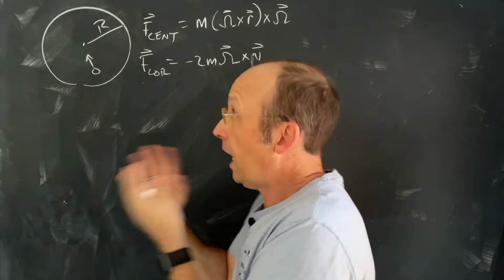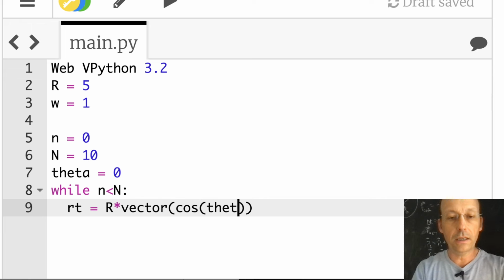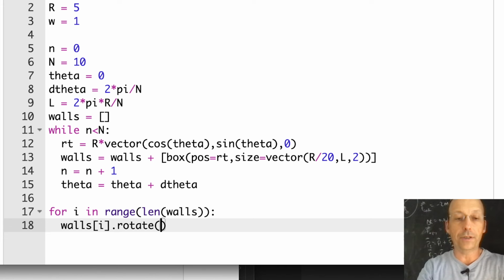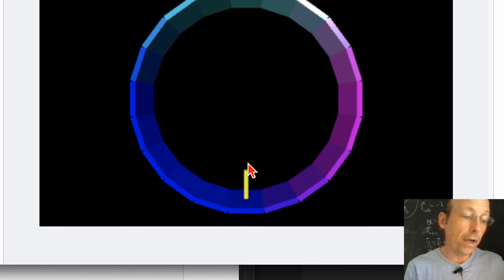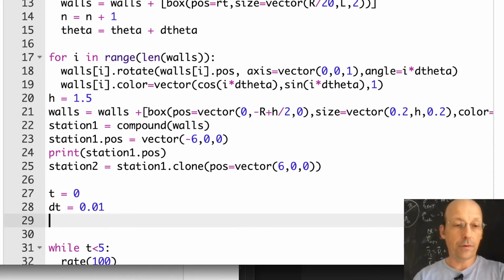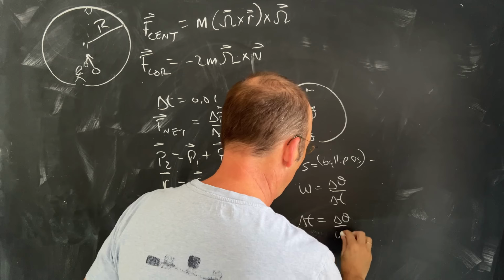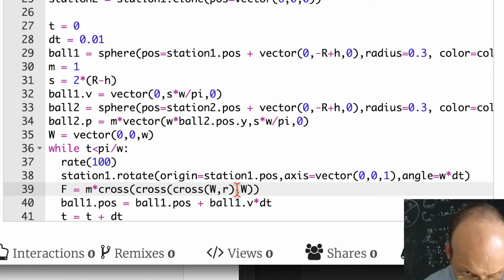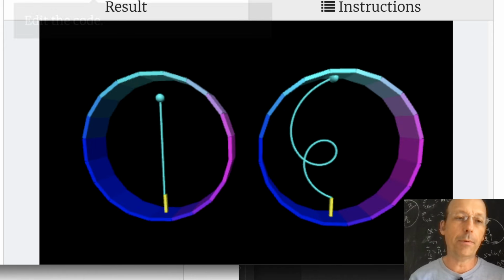Classical Mechanics: Throwing a Ball in a Rotating Space Station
A person stands on the wall of a rotating space station and throws a ball in such a way that the ball is later caught by the same person.  How can you model this motion?